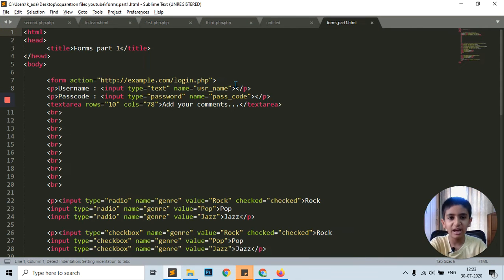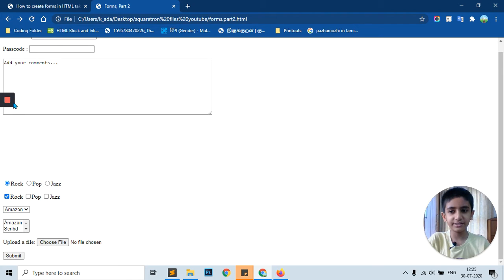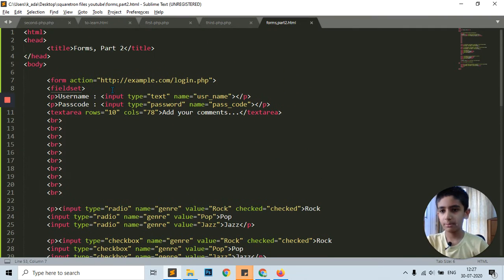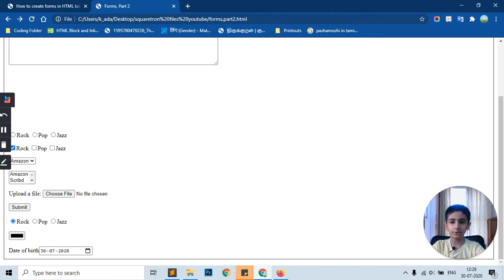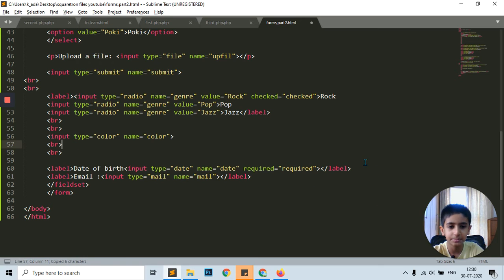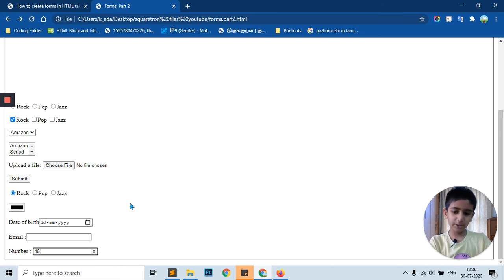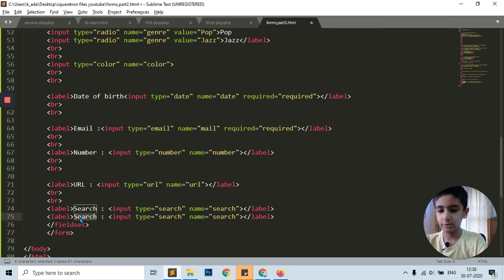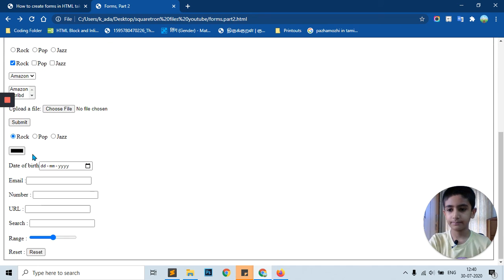Forms, part 2 in Html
Hello everyone,
In this video you can learn about Forms, part 2 in Html.